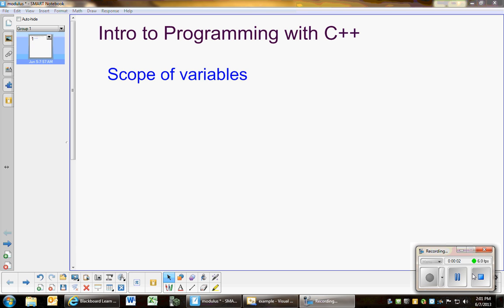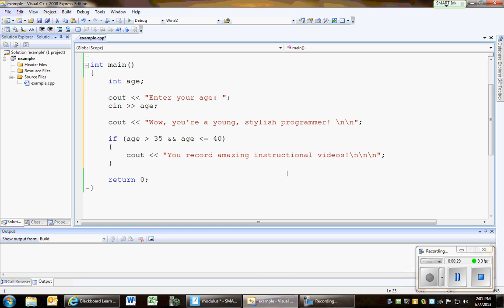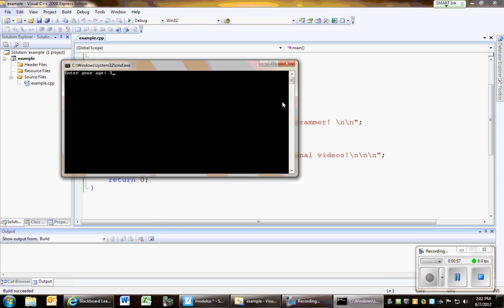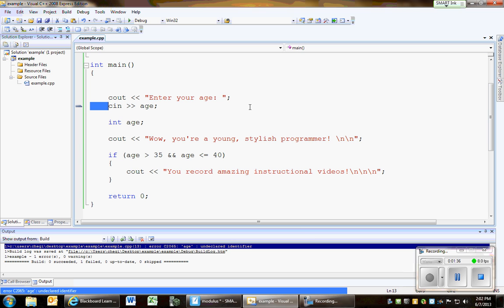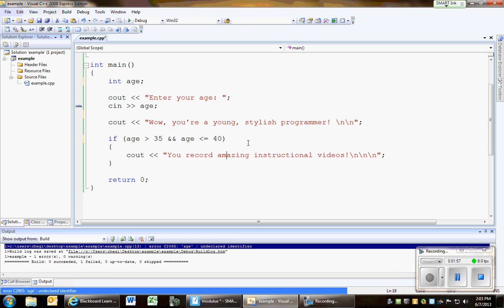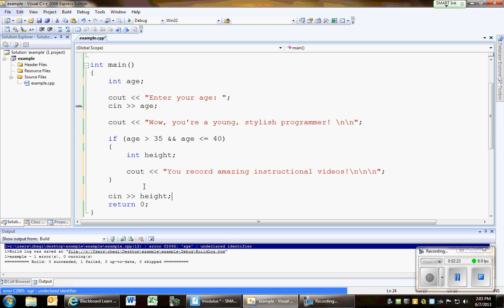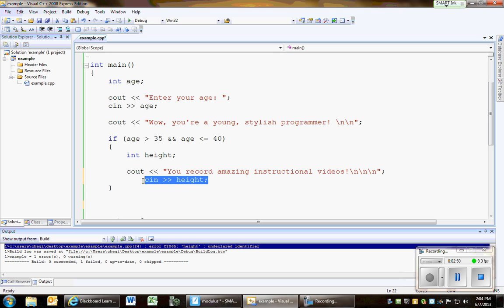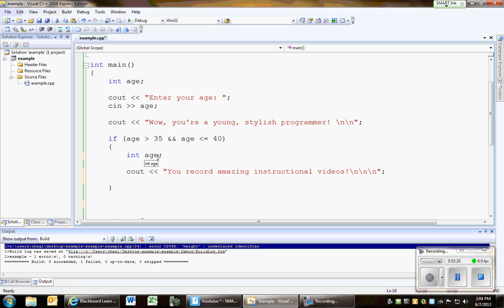Scope of Variables